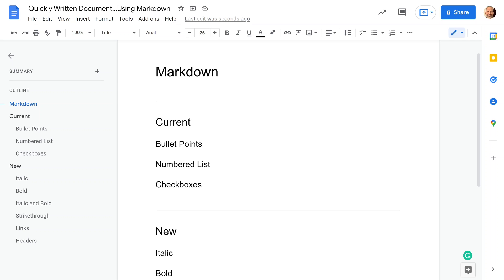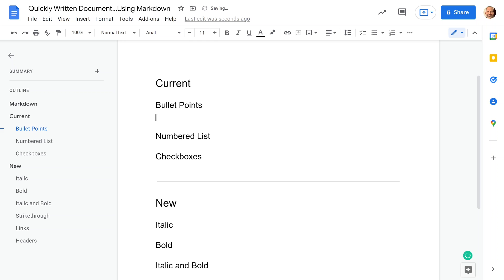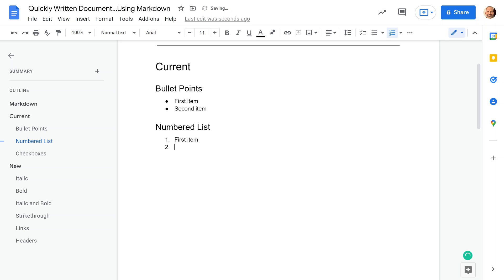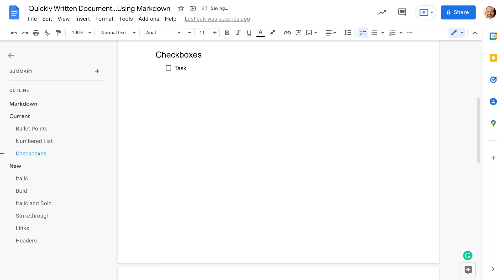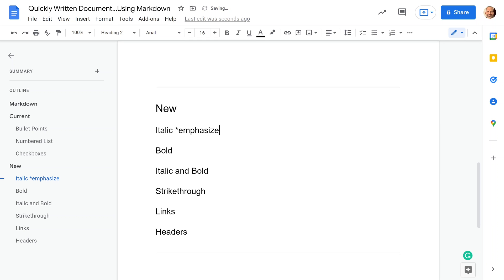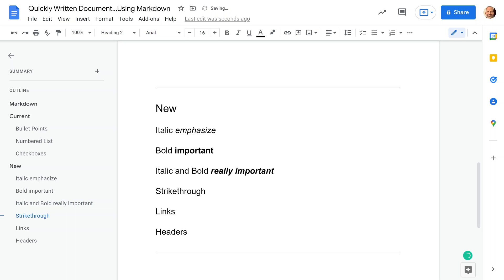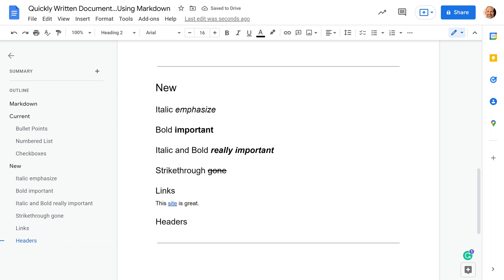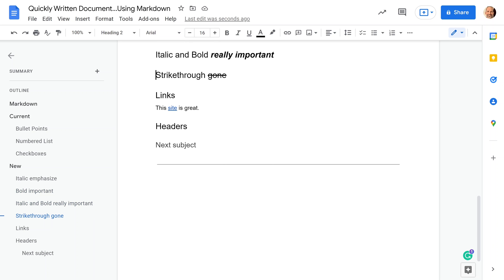Write Google Docs FASTER with Markdown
You can use markdown in Google Docs to style your text without using your mouse.

🕒Timestamps:
0:00 Intro
0:14 Change your preferences
0:34 Bullet points
1:07 Numbered list
1:41 Checkboxes
2:19 Italic
2:43 Bold
2:54 Italic and bold
3:02 Strikethrough
3:10 Link
3:45 Headers
4:09 Table of Contents